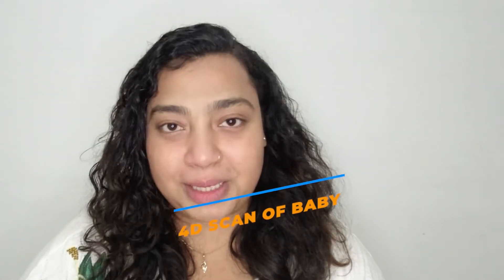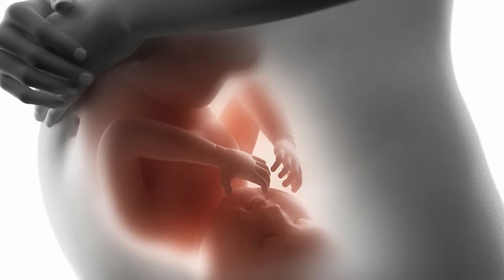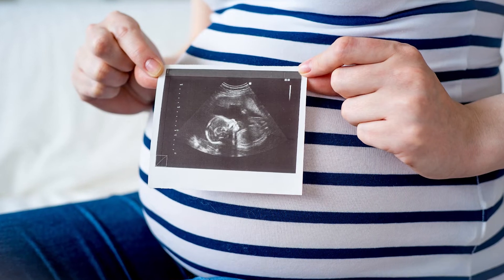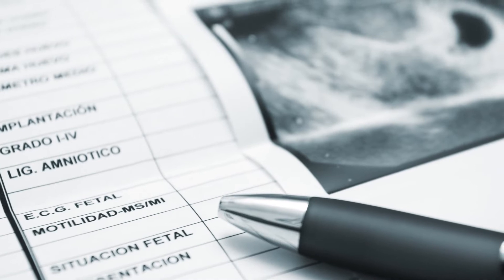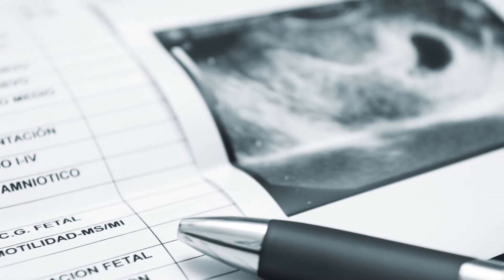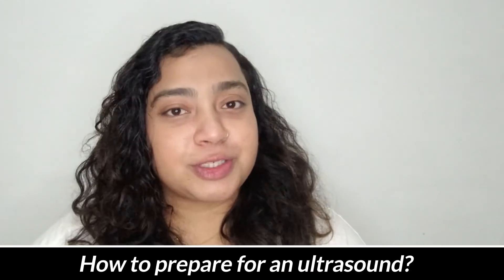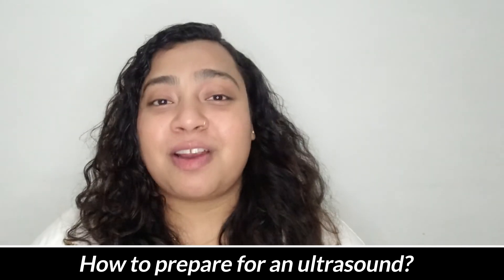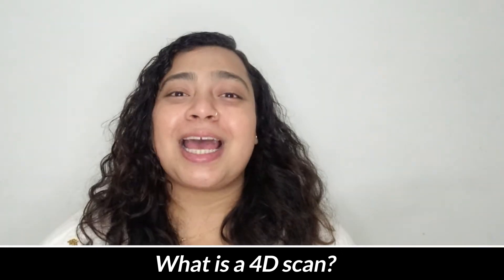What is 4D Scan? | Sonography and Pregnancy Explained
Sonography is a method of scanning the mother's stomach and checking if the fetus is healthy and doing well. However 4D Scanning is not used to check for major medical conditions.  A 4D ultrasound is similar to a 3D ultrasound except that the image it generates is continuously updated, much like a moving image. This type of ultrasound is most often done for entertainment and not for medical reasons.

In this video, I have explained in detail about what 4D scanning is and when should you get your tests and scans done.

Please remember this is an informative video and always get your tests done from reputed labs.

00:00 Introduction
01:57 When do you need to take the scan?
02:54 How to prepare for ultrasound?
03:20 What is 4D Scan?